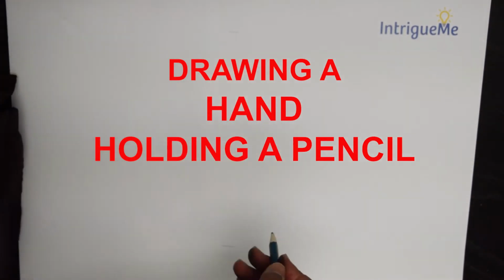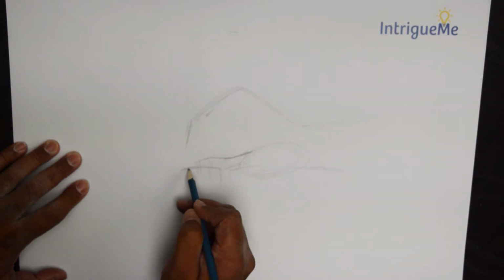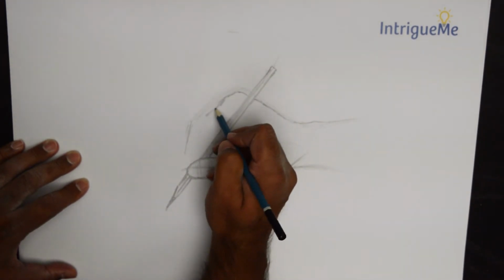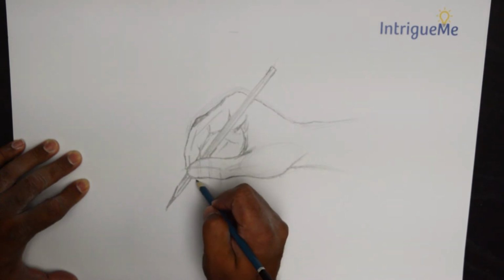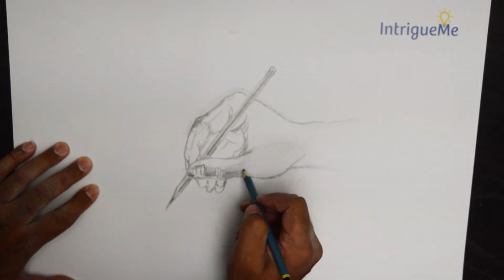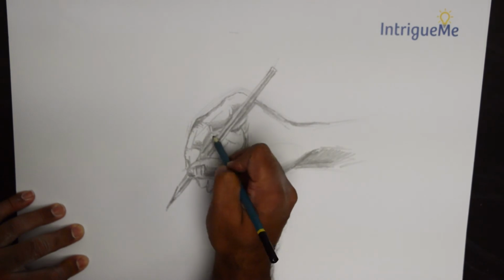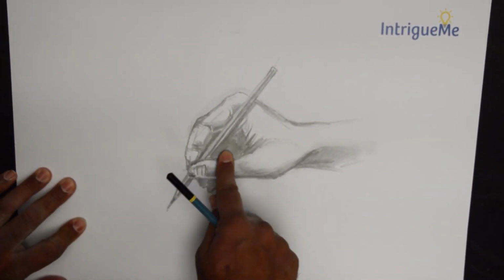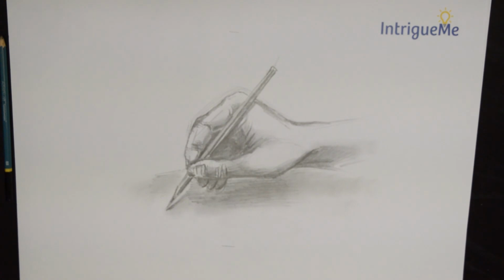How to Draw a Hand Holding a Pencil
In this video we'll show you how to draw a hand holding a pencil. Learn and follow along; pause as you need to and practice your drawing and sketching skills.

Improve your drawing skills with this easy-to-follow drawing tutorial video.